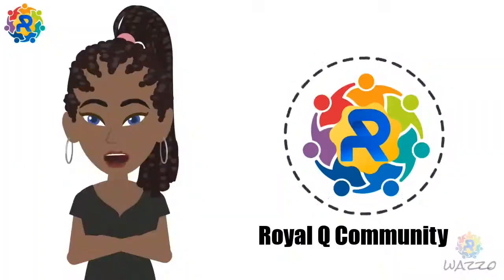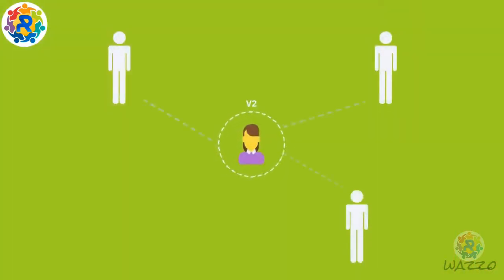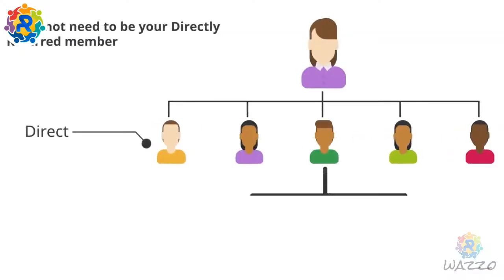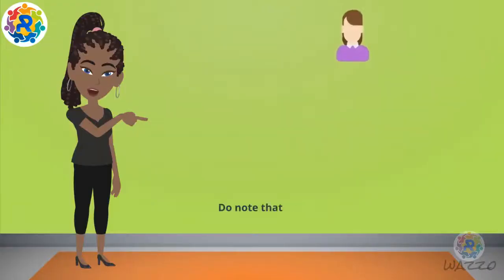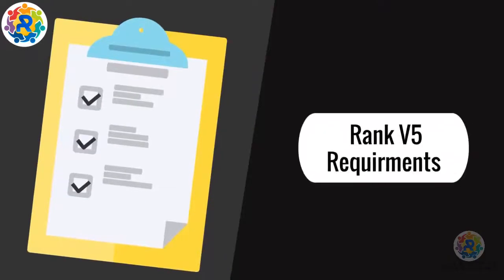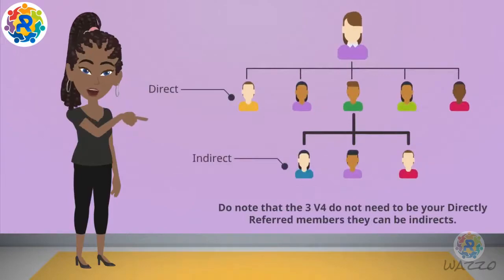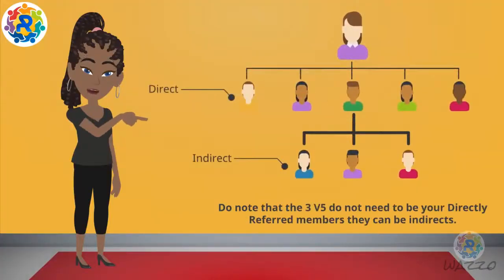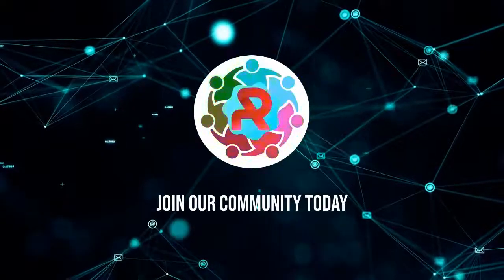ROYAL Q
ROYAL Q RANK STRUCTURE